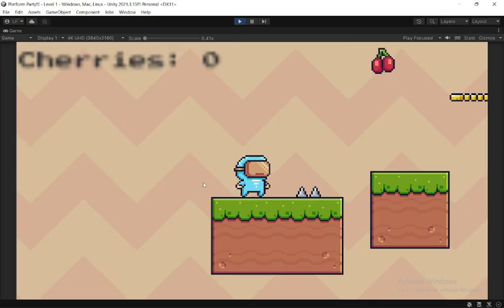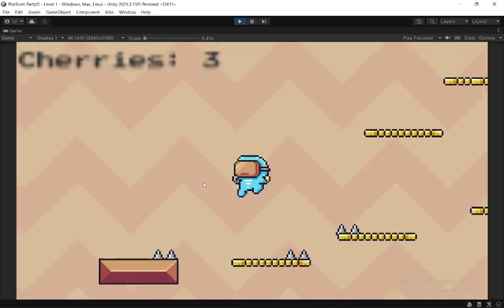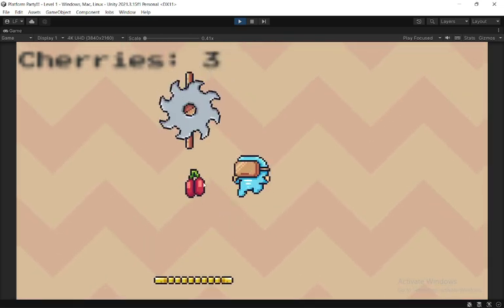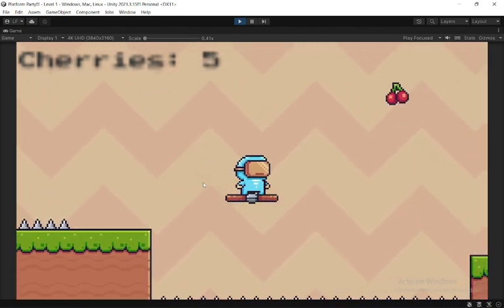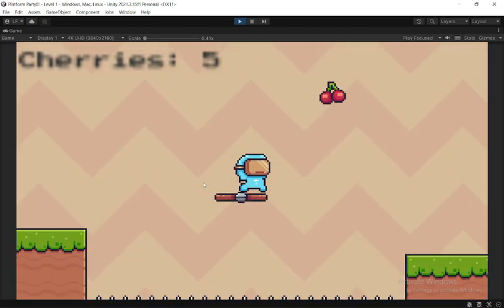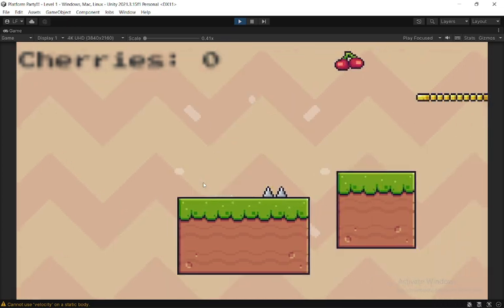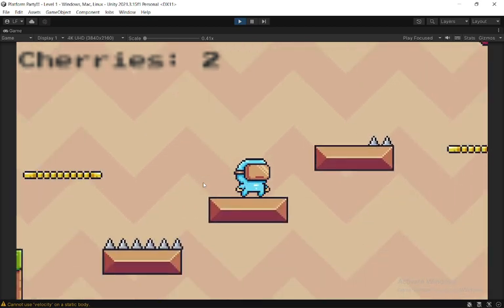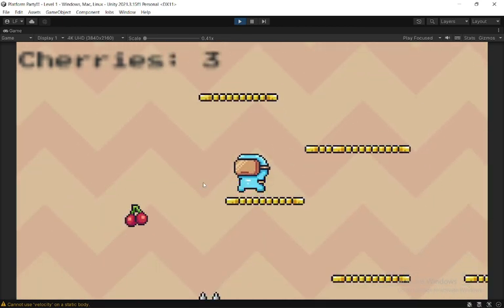Platform Party!!! Official Trailer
Official trailer for a game releasing on itch.io in July, so stay on the lookout